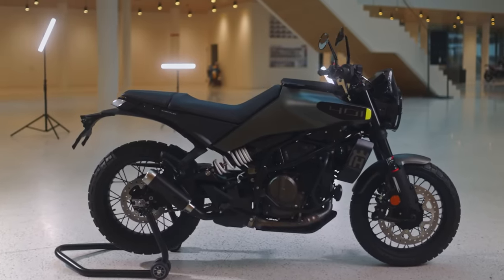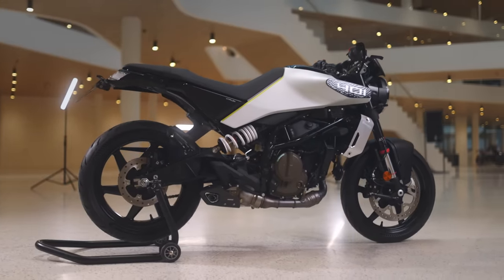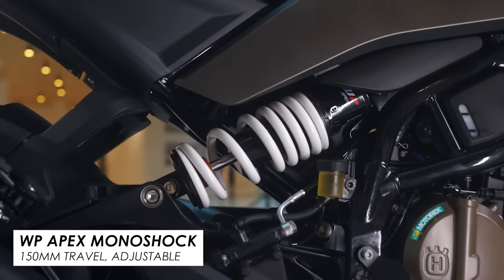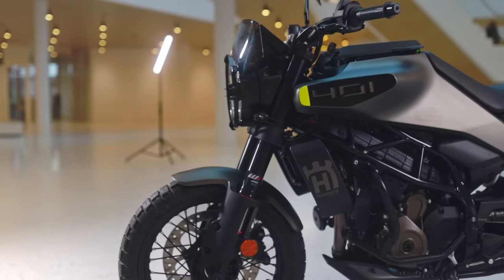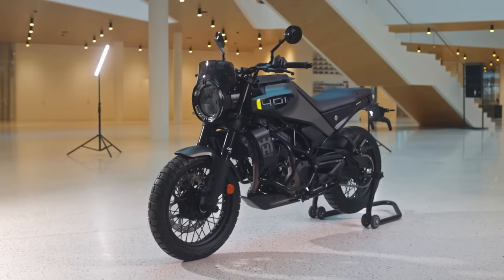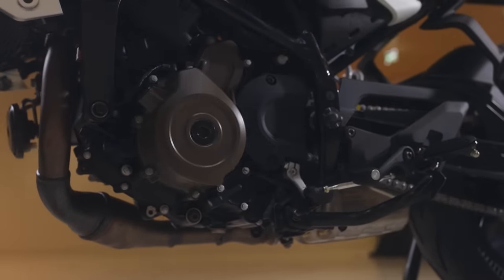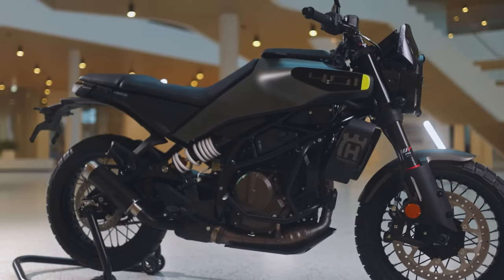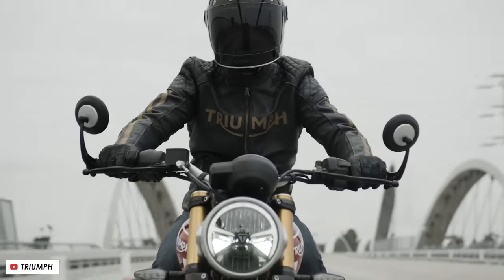New 2024 Husqvarna Svartpilen & Vitpilen 401 Announced!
And also thanks to Speedo Angels for their support:
0:00 - INTRO
0:27 - ENGINE
1:15 - FRAME & SWINGARM
2:35 - SUSPENSION
3:25 - BRAKES
4:41 - WHEELS & TYRES
5:50 - ERGONOMICS
7:31 - TECH
8:16 - STYLING
9:12 - PRICE
9:44 - COMPETITION